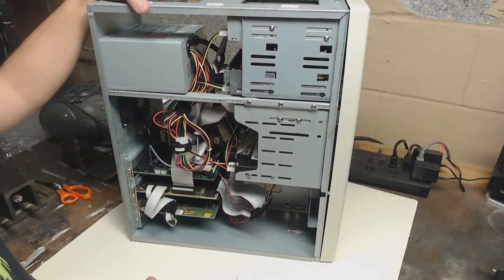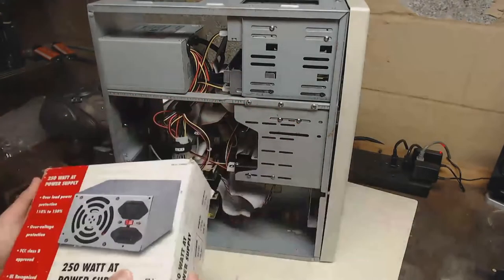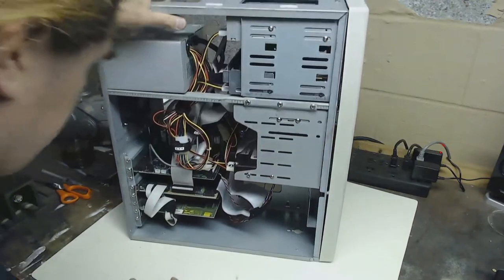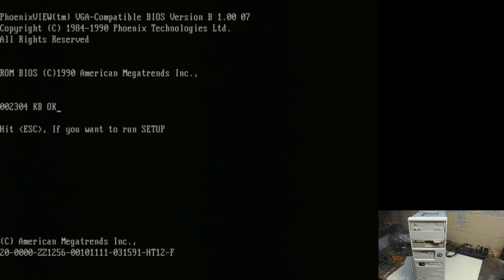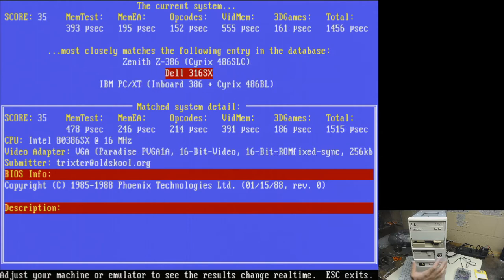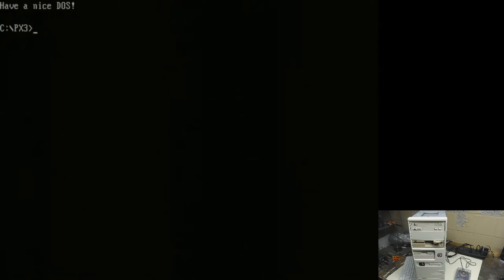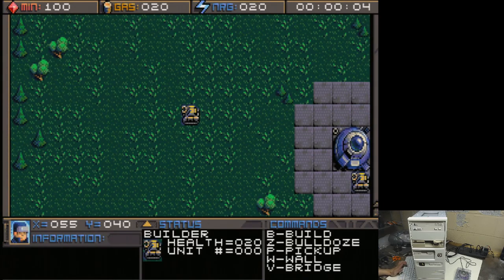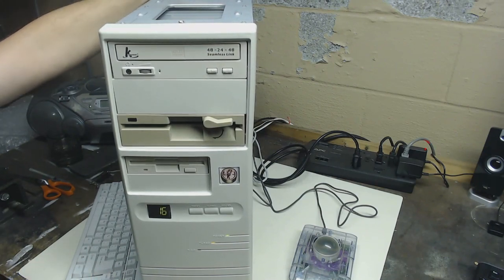Adventures in 286 - Part 5 - New 286 System Overview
A final overview of the 286 desktop in its case and with MS-DOS installed :-)